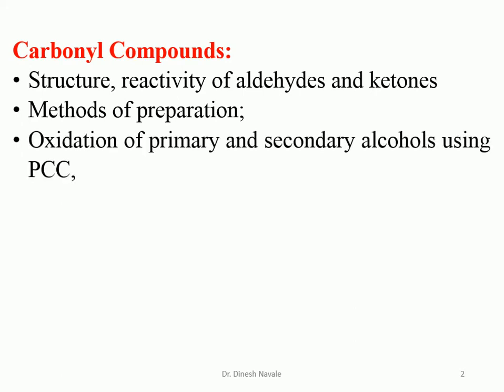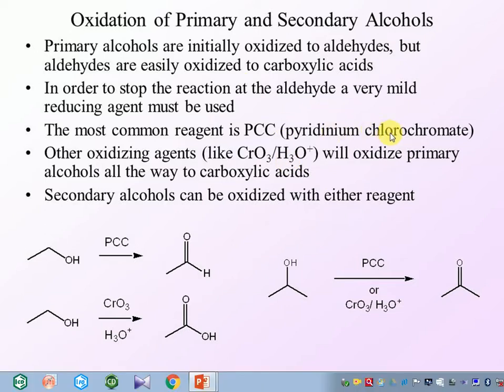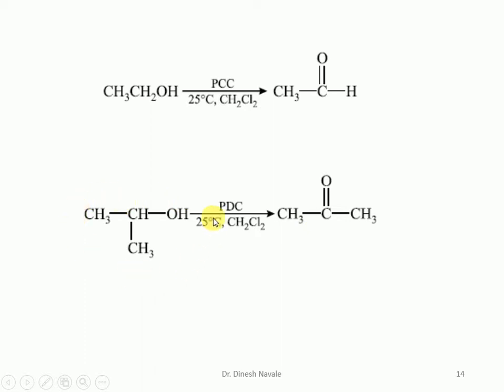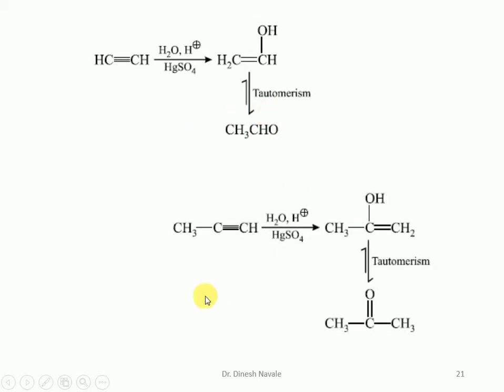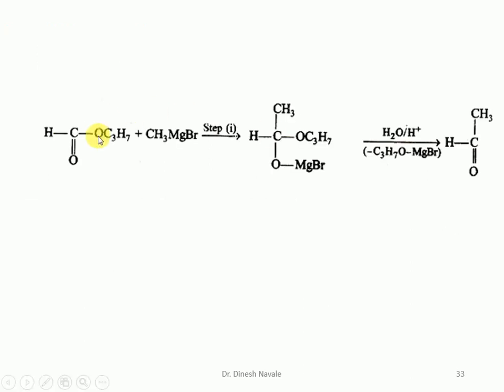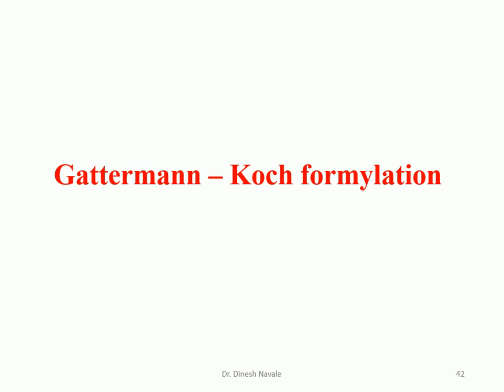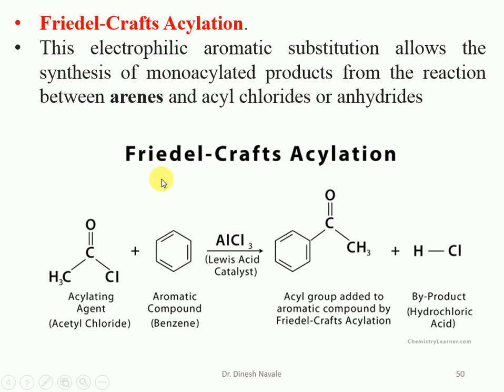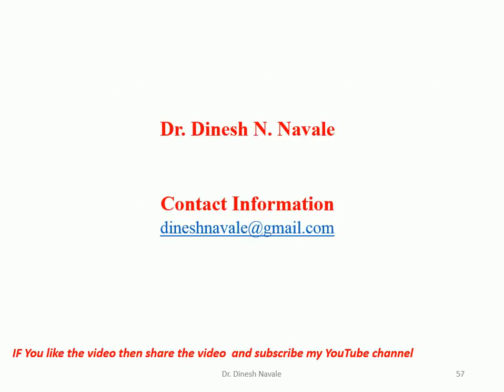Chemistry of Carbonyl Comp-Structure, reactivity of aldehydes and ketones and methods of preparation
Chemistry of Carbonyl Compounds:-Structure, reactivity of aldehydes and ketones and methods of preparation (SYBSc Chemistry)